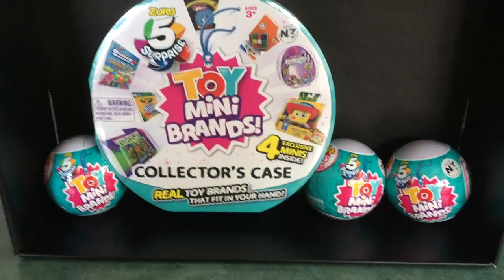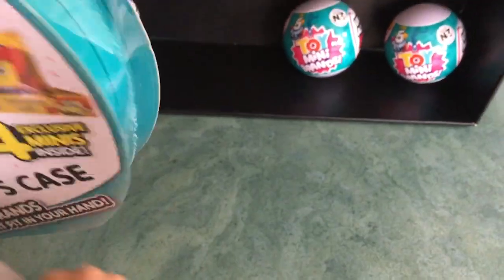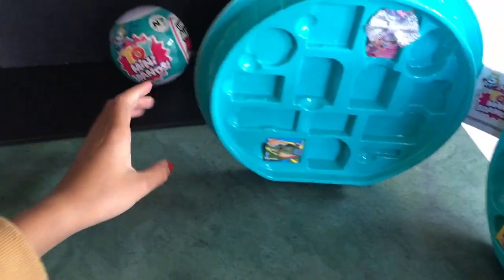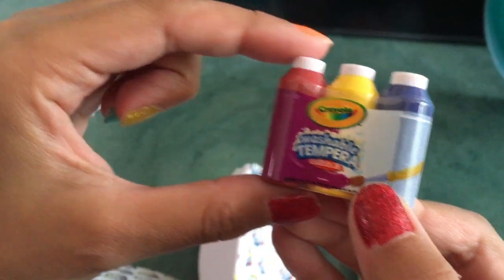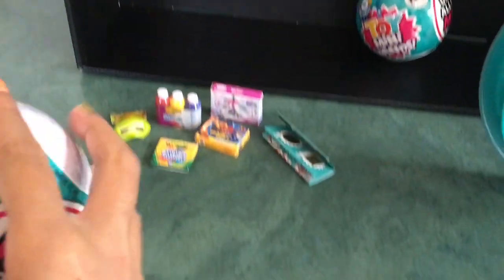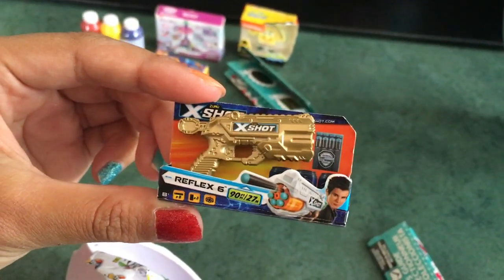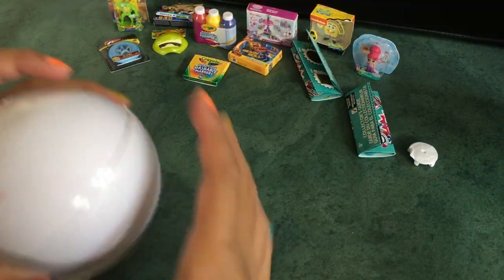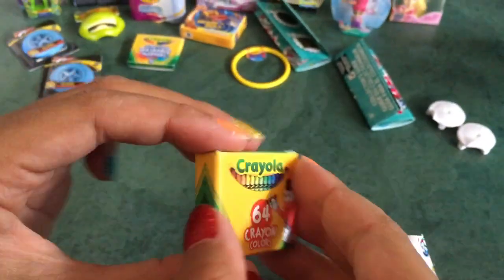Unboxing ZURU Mini toy brands + MINI Brands Collector's case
Today guys, we are going to be unboxing MINI toy brands
and also, I'm going to be showing you guys the MINI toy brands collecter's case which has FOUR exclusive MINI brands!